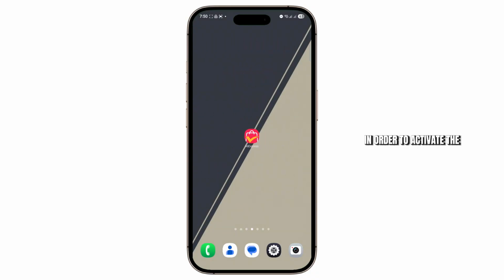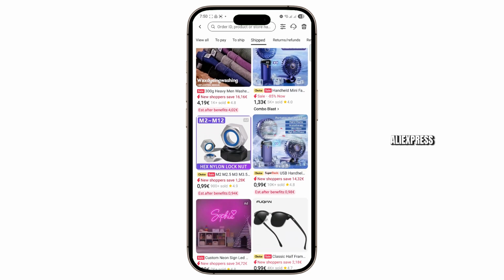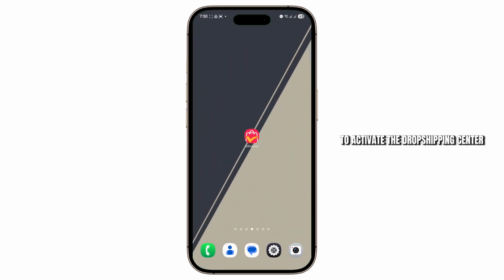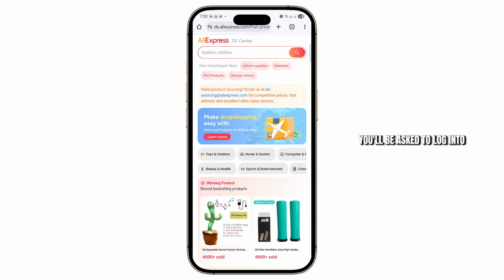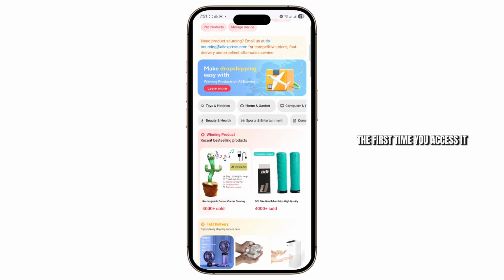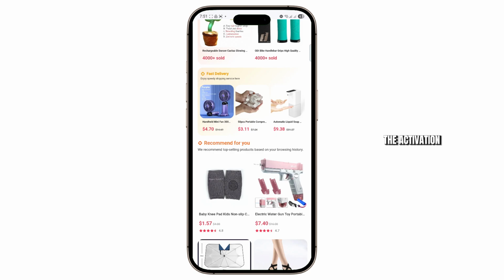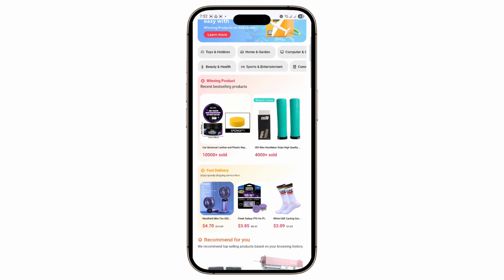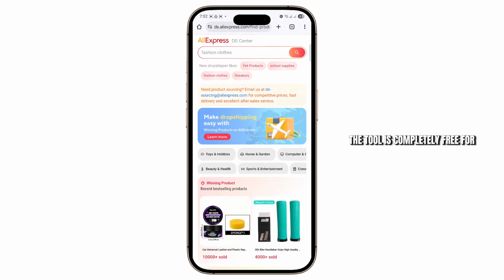How To Activate Dropshipping Center on AliExpress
Want to unlock powerful tools for your dropshipping business? 🚀📦 This quick and easy 2025 guide will show you how to activate the AliExpress Dropshipping Center in just a few clicks — no extra plugins or extensions needed!

What You’ll Learn in This Video:
✅ How to access and activate the AliExpress Dropshipping Center
✅ Step-by-step setup process for beginners
✅ How to use product analysis and supplier tools
✅ Tips for finding trending and high-performing products

Whether you're new to dropshipping or looking to scale your business, this tutorial will help you take full advantage of AliExpress’s hidden features.

📌 Chapters:
⏱ 0:00 - Introduction
⏱ 0:10 - How To Activate Dropshipping Center on AliExpress